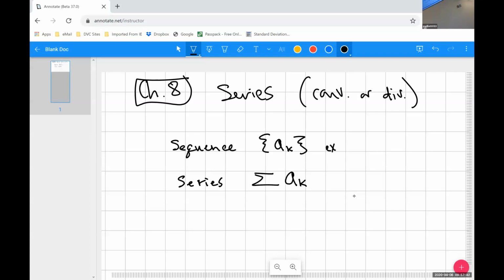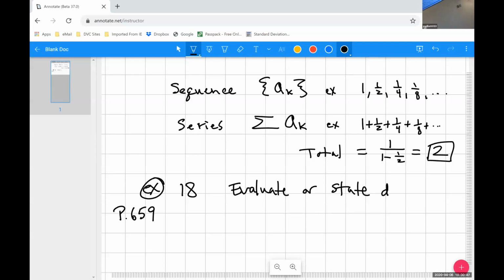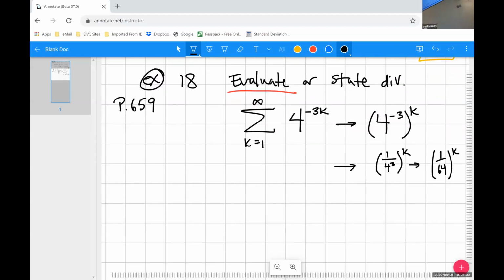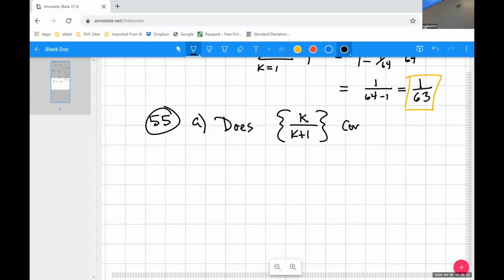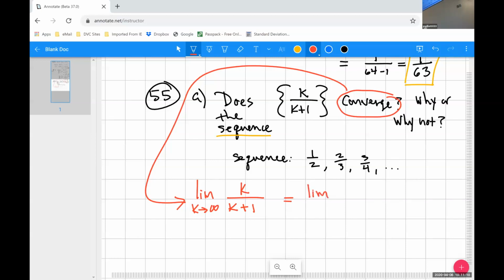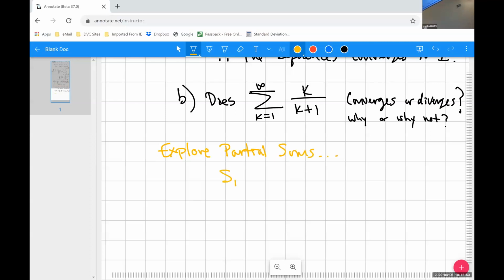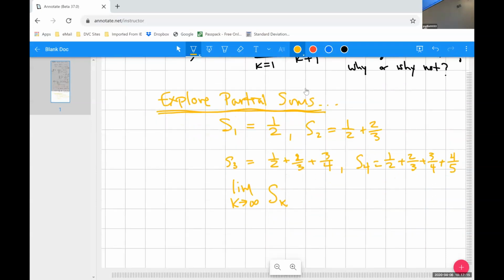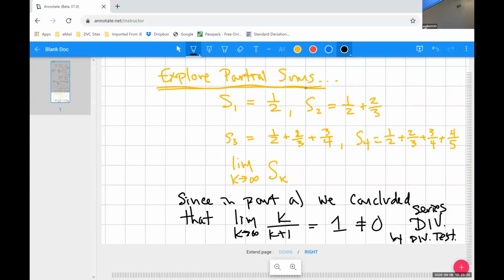Sequences & Series (Ch.8 in Briggs) - Short Review